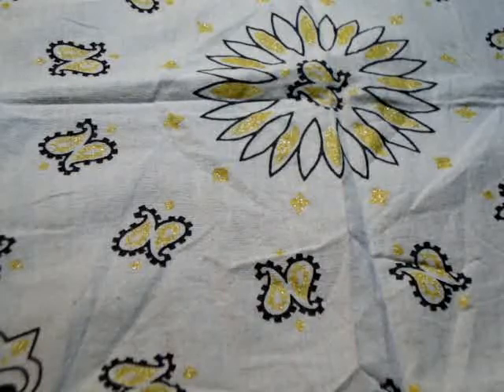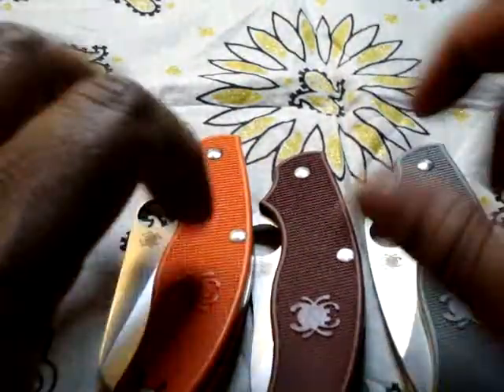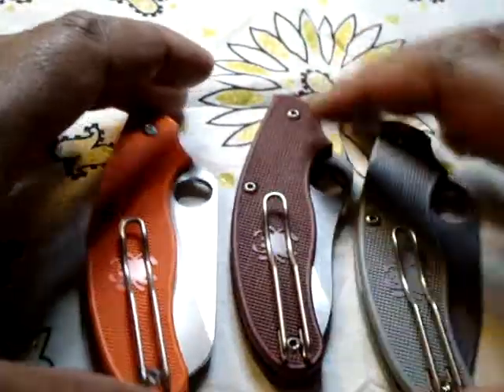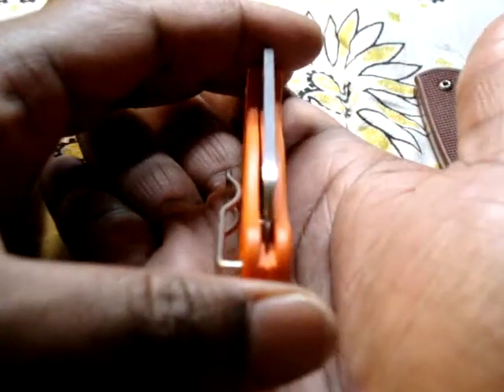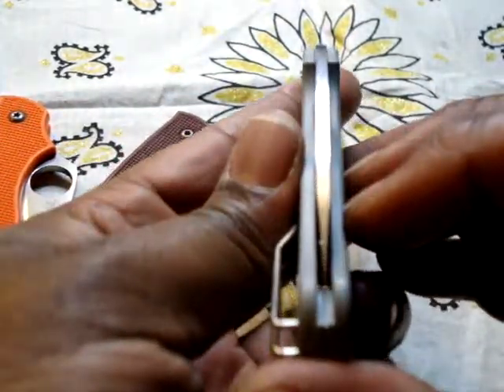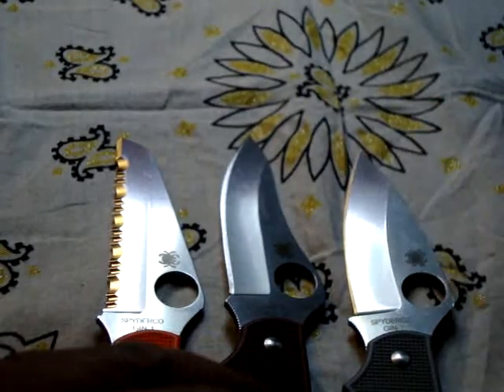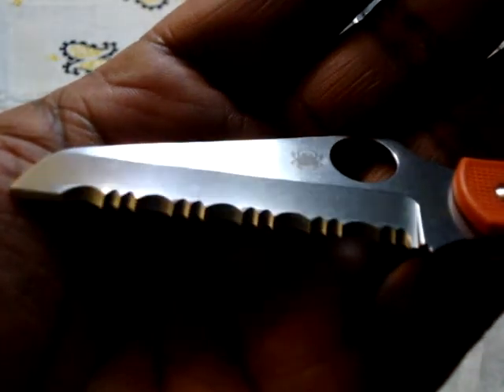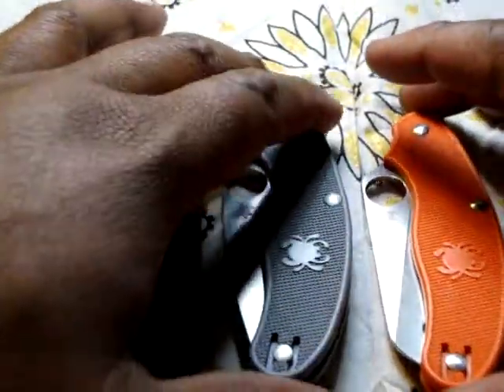Spyderco UKPK Compairison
A look at the Spyderco UKPK Rescue Drop Point and Leaf Shape blades for Compairison